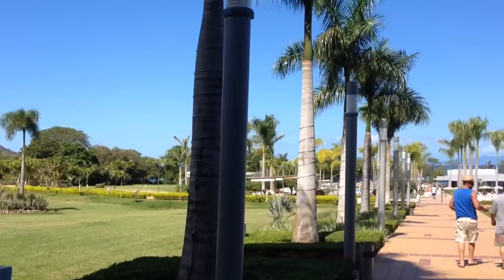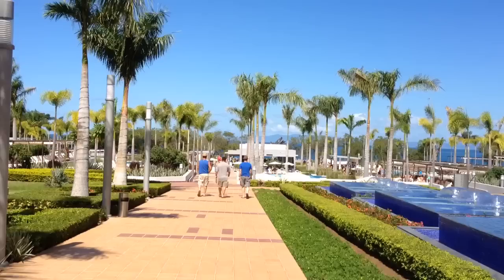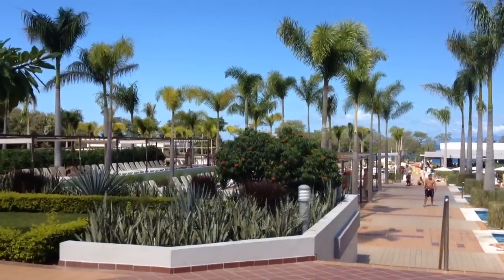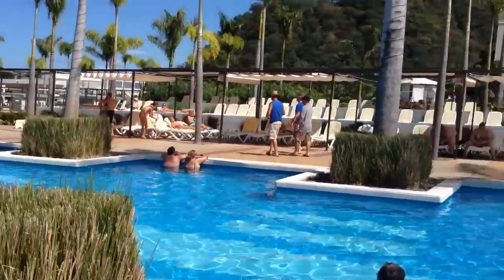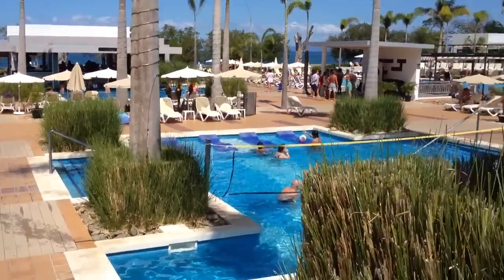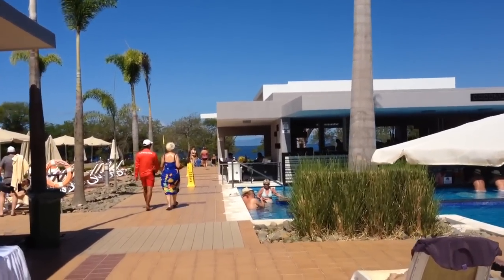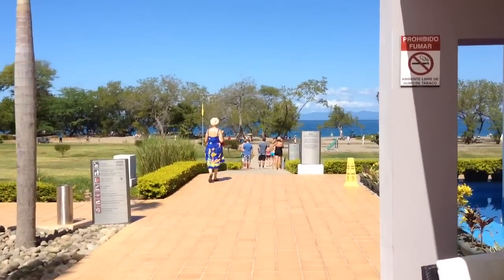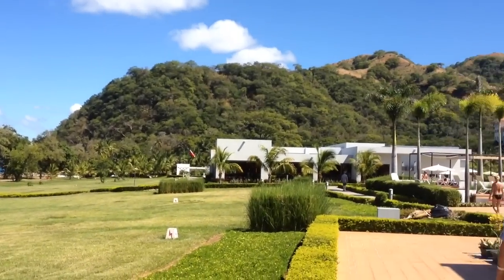Riu Palace Costa Rica. Hotel - Grounds Tour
Walk out view from the resort lobby to the ocean